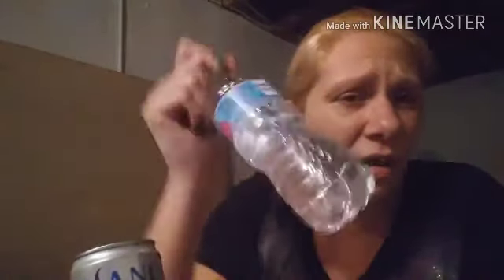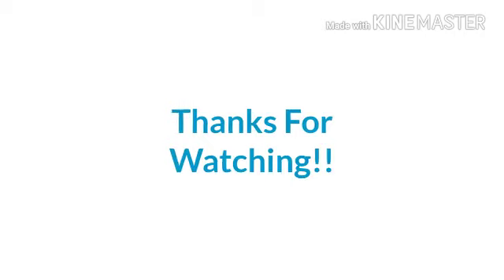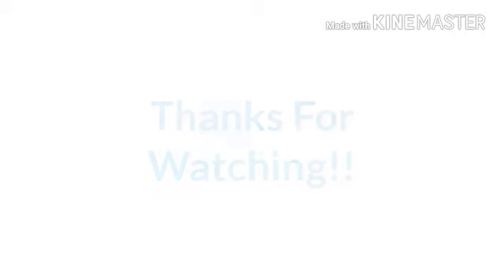Dasani Sparkling Raspberry Lemonade Review